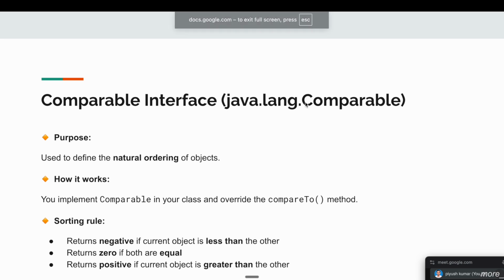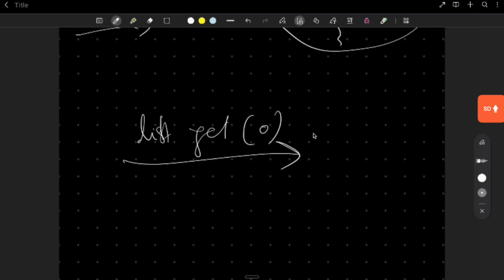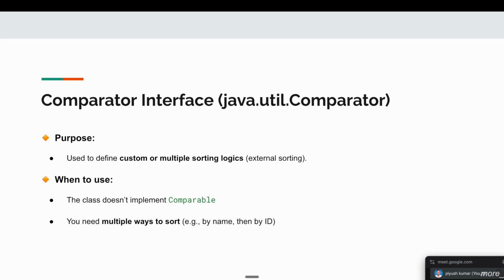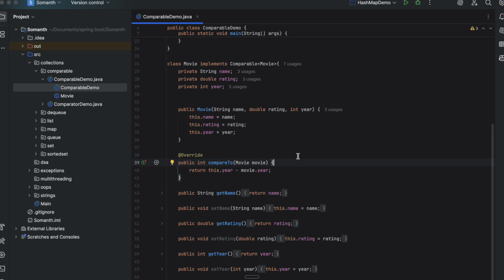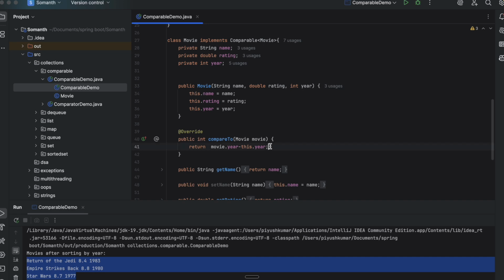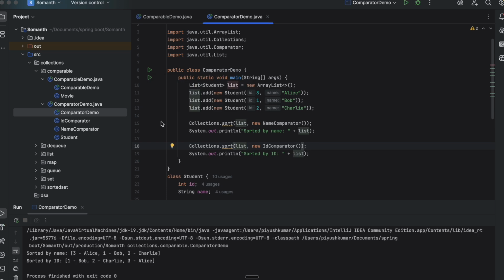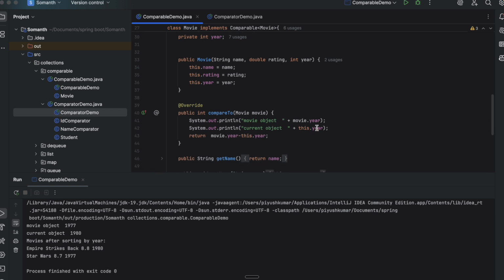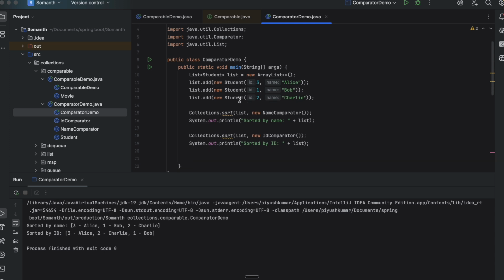Comparable vs Comparator in Java | Java Sorting Interfaces Explained with Examples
🚀 In this video, you'll learn the key differences between Comparable and Comparator interfaces in Java — two essential tools for sorting objects in Java.

🔍 What you'll learn:

What is Comparable in Java?
What is Comparator in Java?
Differences between Comparable and Comparator
How to sort custom objects using these interfaces
Real-world coding examples to understand when to use which

Whether you're preparing for interviews or strengthening your Java fundamentals, this video will give you a solid understanding of sorting with Comparable and Comparator.

💬 Got questions? Drop them in the comments — I’ll respond ASAP!